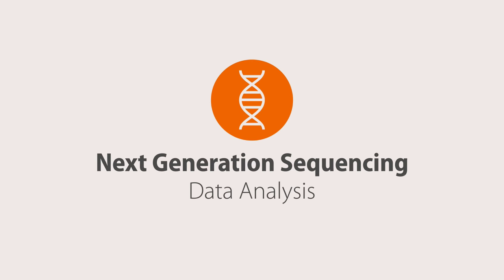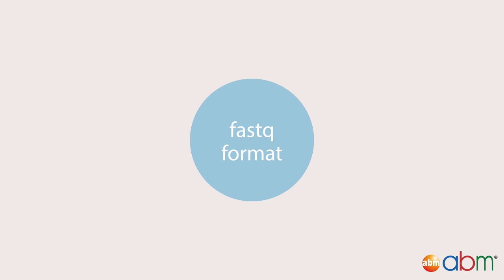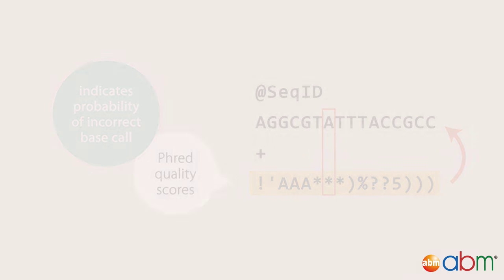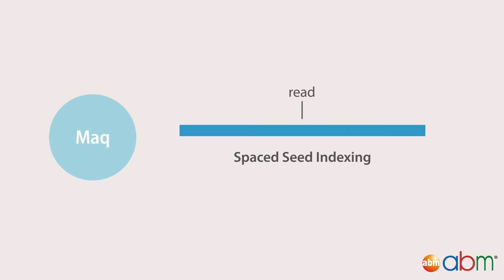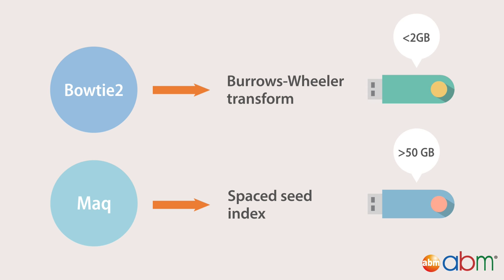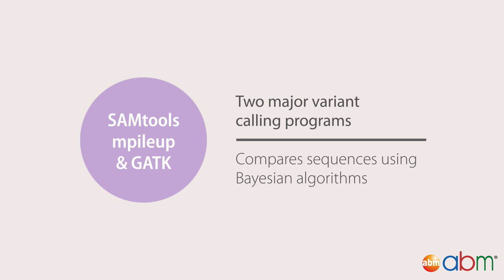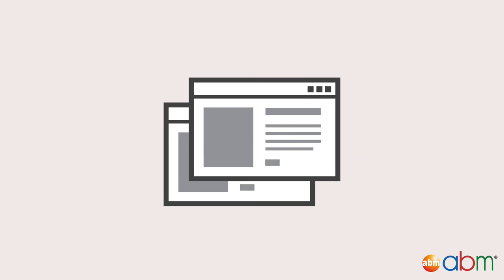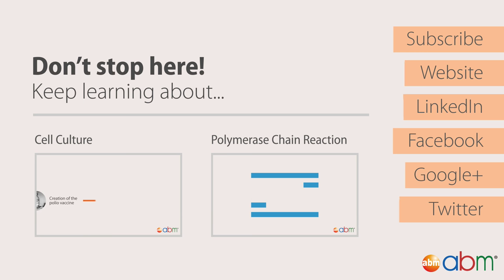4) Next Generation Sequencing (NGS) - Data Analysis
What is covered in this video:
➜ Previous videos in our Next Generation Sequencing (NGS) series describe the theory and technology of NGS platforms and the steps of library preparation for sequencing on the Illumina platform In this installment we describe some of the common formats of NGS raw data and software that can be used for downstream analysis.

For more information on Next Generation Sequencing analyses and for a list of the sources used, please visit: